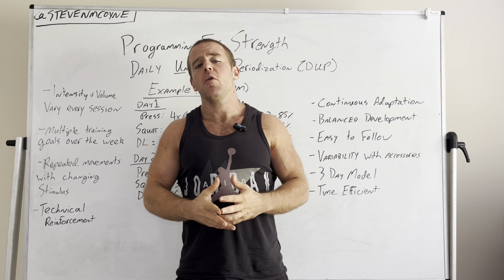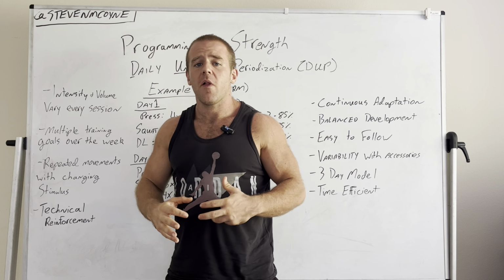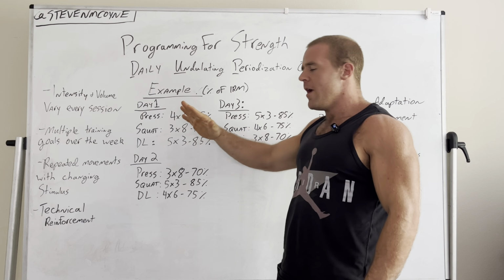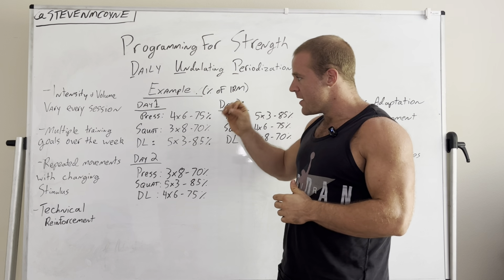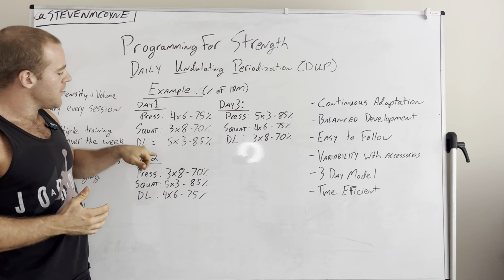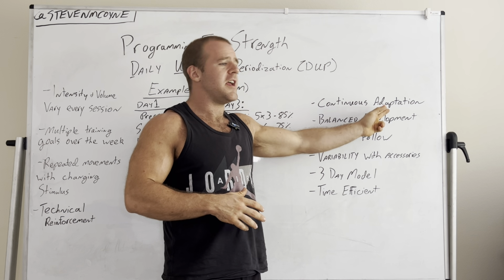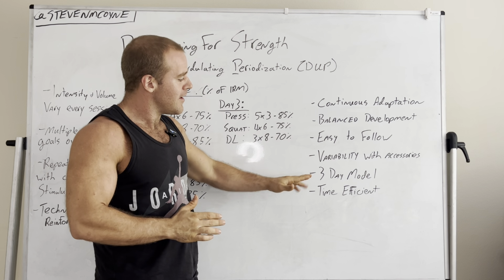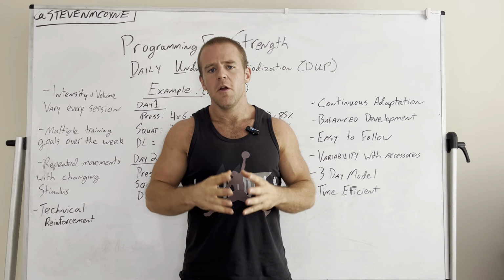Programming for Strength: Daily Undulating Periodization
Want to be a better strongman? Join CLUBSTRONGMAN.com for training programs, technique tutorials, educational programs, and more!!